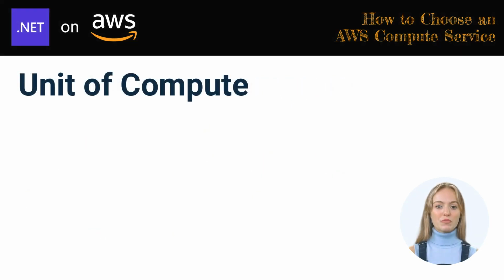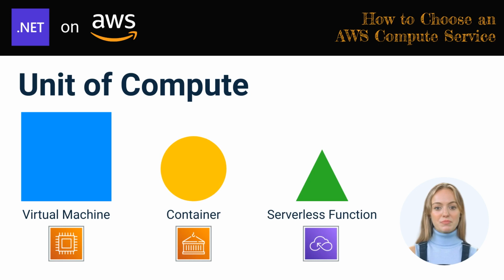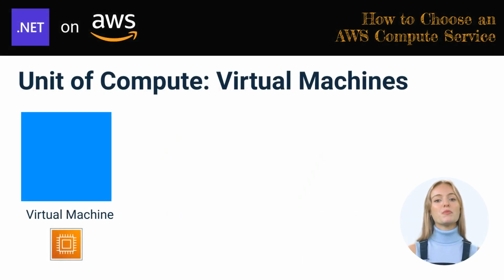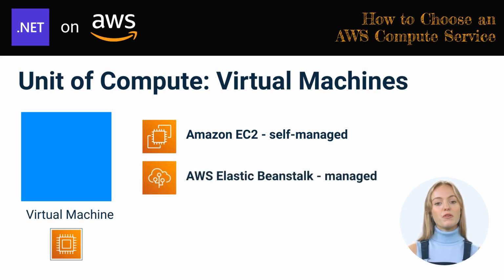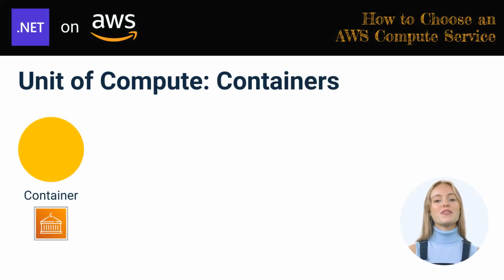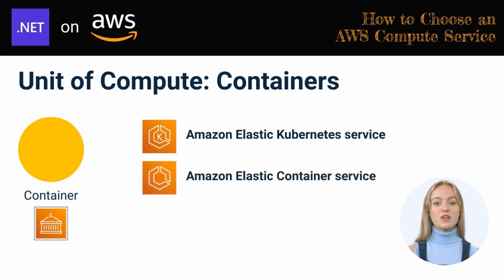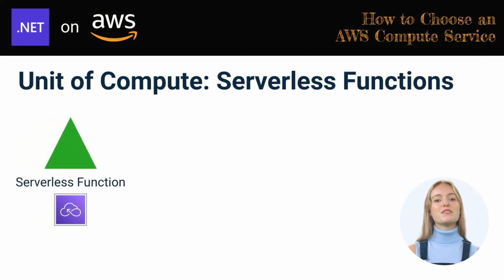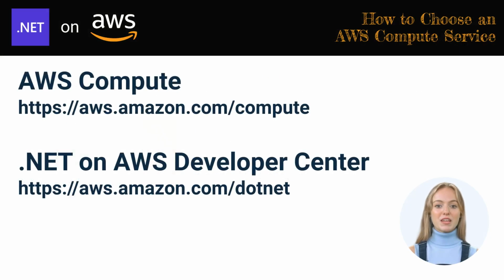How to Choose an AWS Compute Service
Which AWS service should you choose to host your .NET application? There are a lot of services on AWS to choose from. AI personality and .NET fan Dottie AWSome explains the right questions to quickly narrow down the choices.

.NET on AWS Developer Center